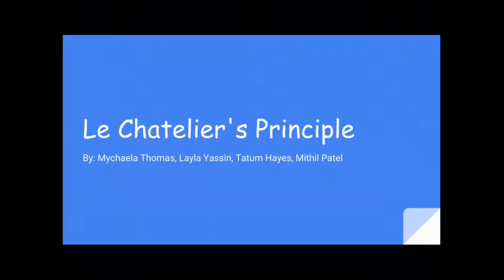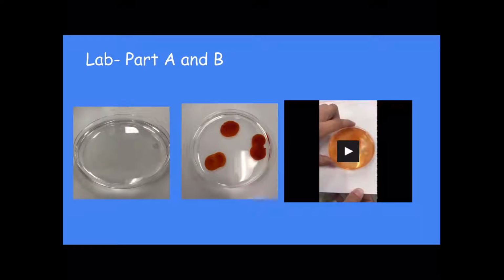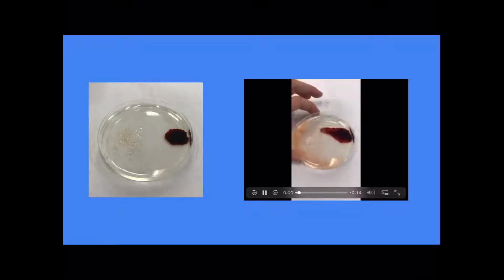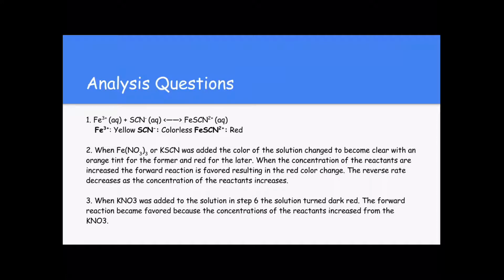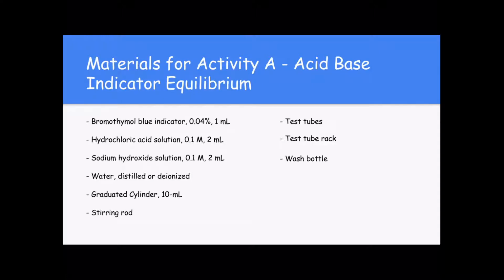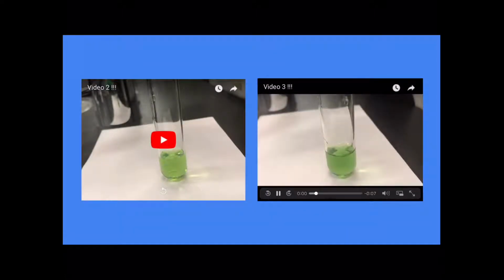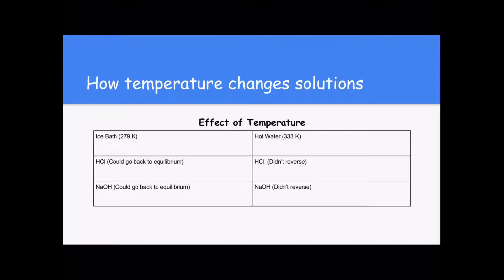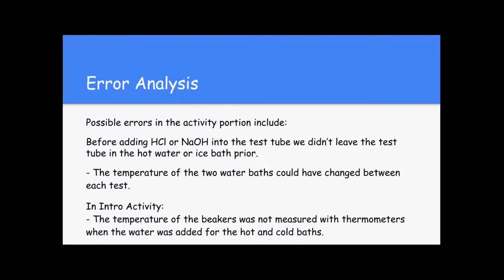Le Chateliers principle